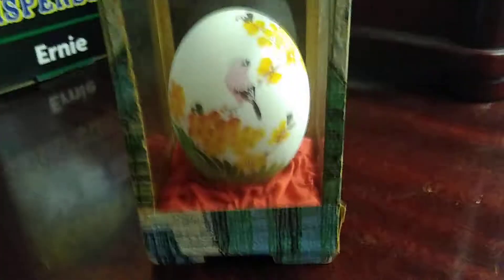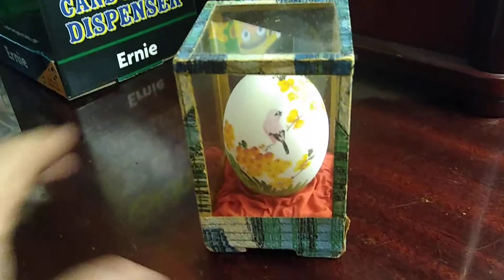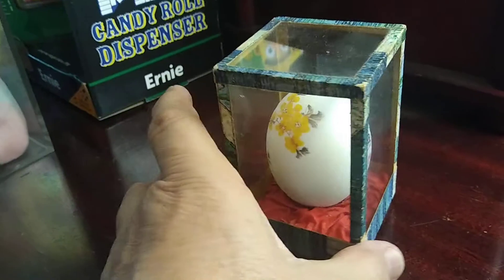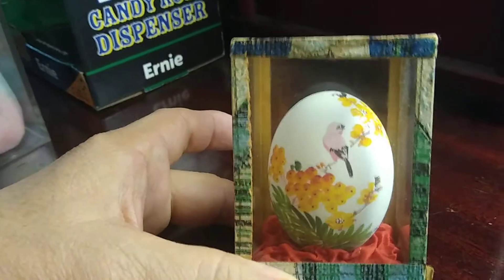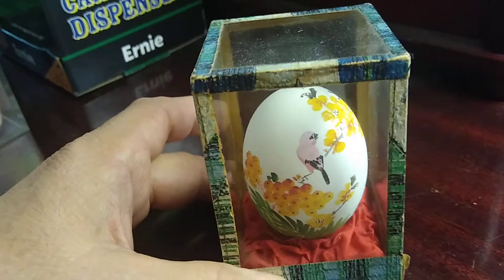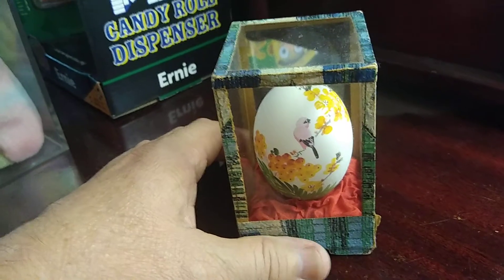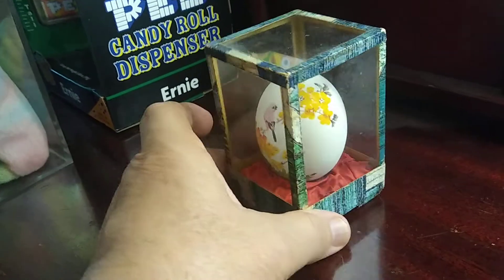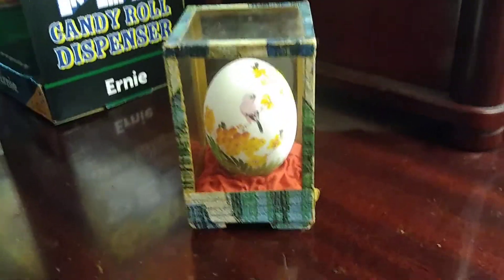Painted egg from china early 1900s